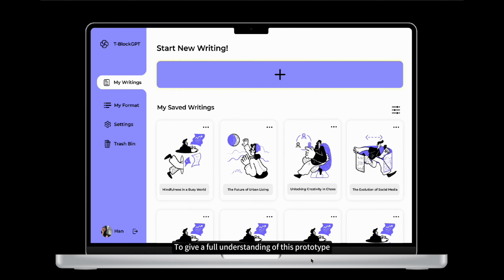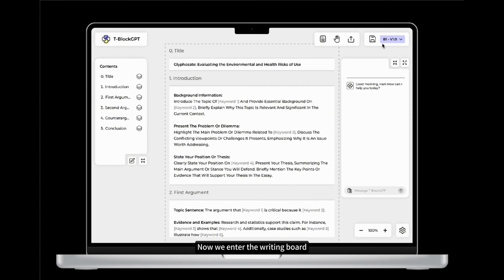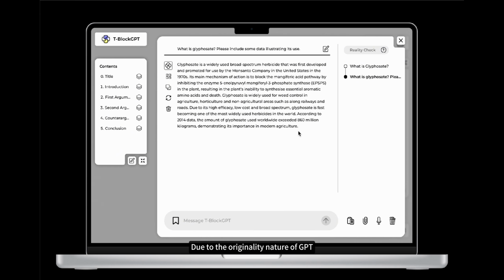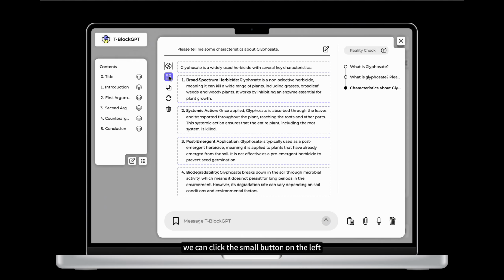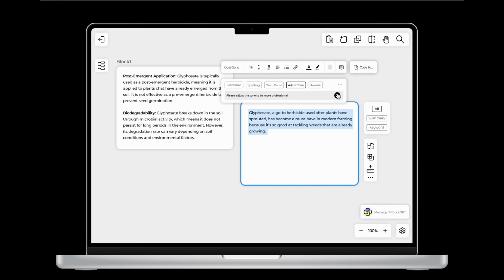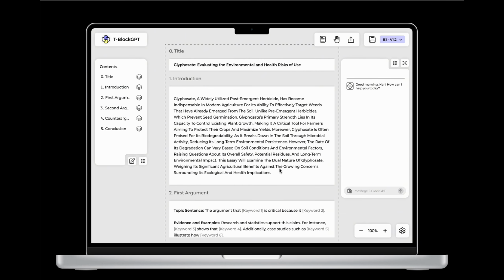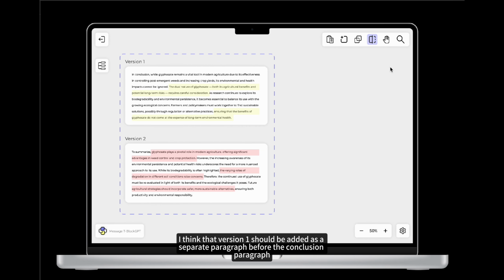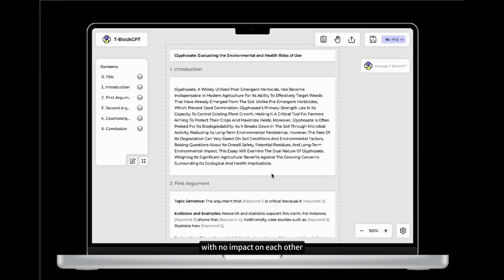T-BlockGPT Demo Video